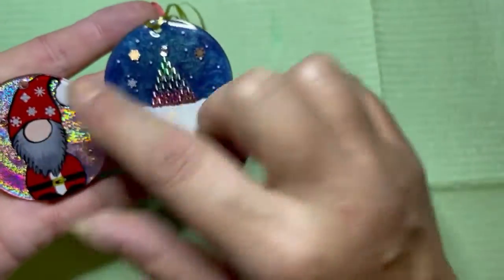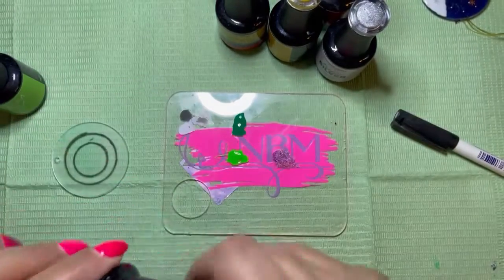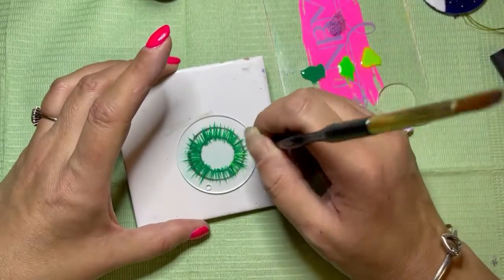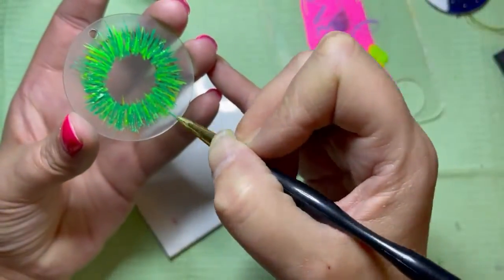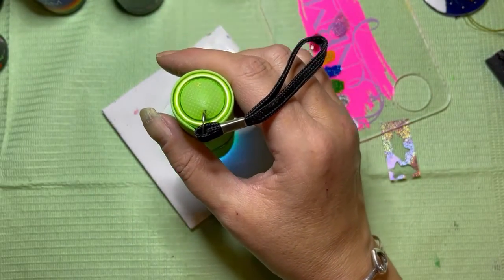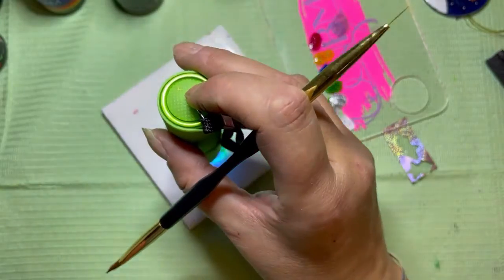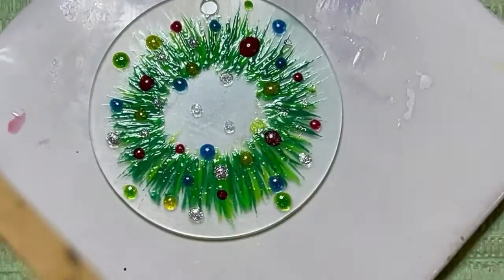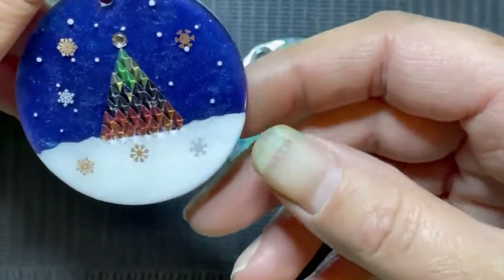Christmas keyring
Morning.
Sorry for the lomg time away. Life got in the way, and I also had my booster jab :(
I thought I shoud put a video. This is a alternative ti a nial vidoe. Just an idea I had kicking around my head...